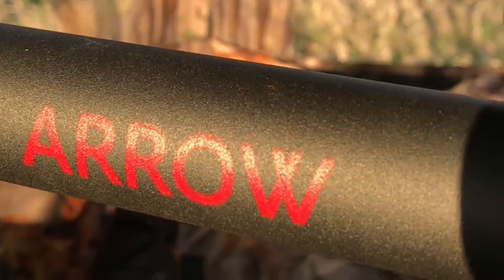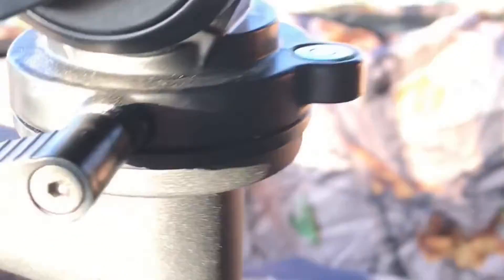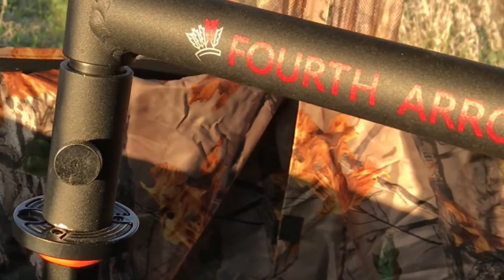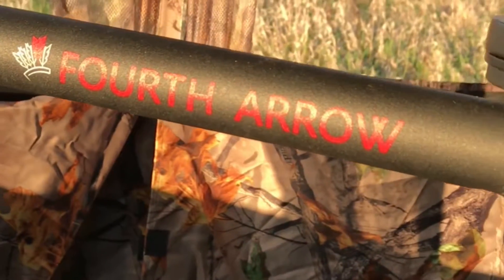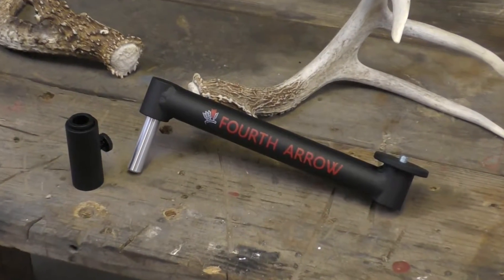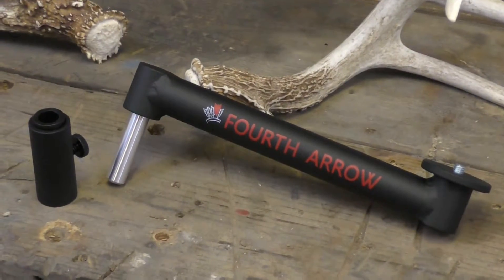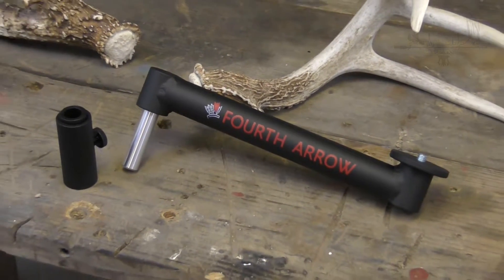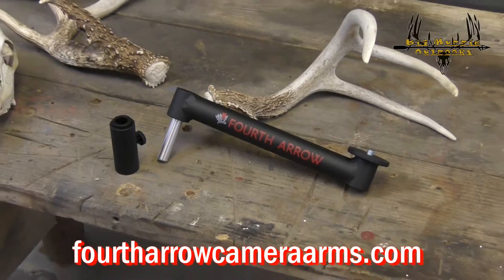Fourth Arrow Rex Arm Commercial - Big Muddie Outdoors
Rex Arm Commercial produced Big Muddie Outdoors